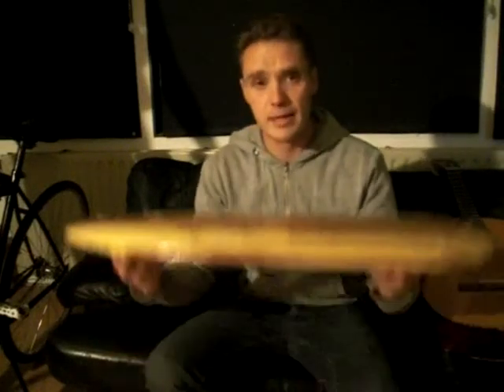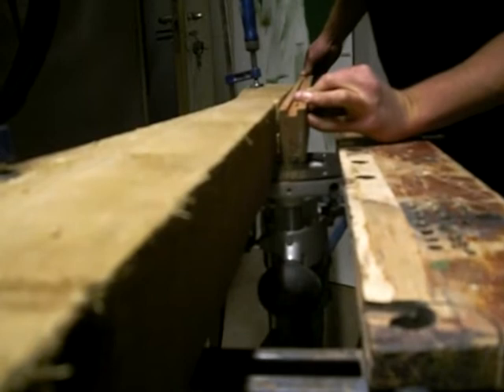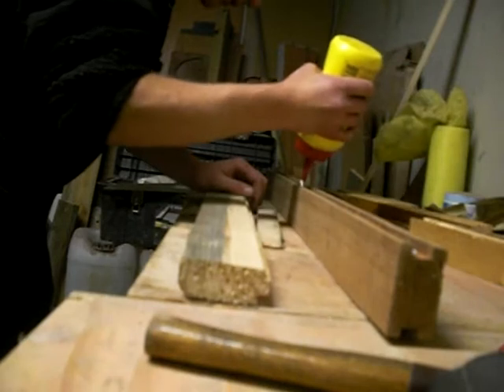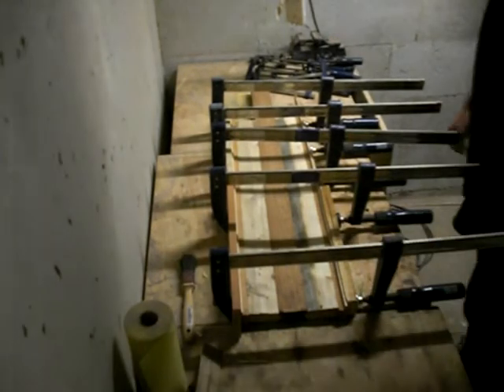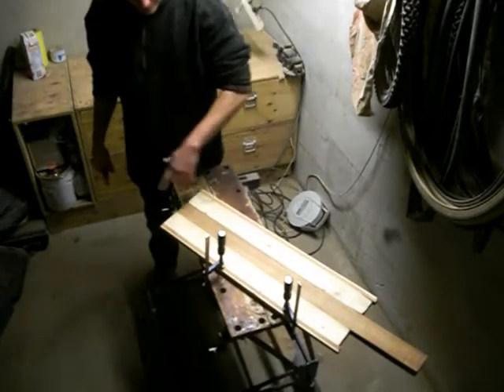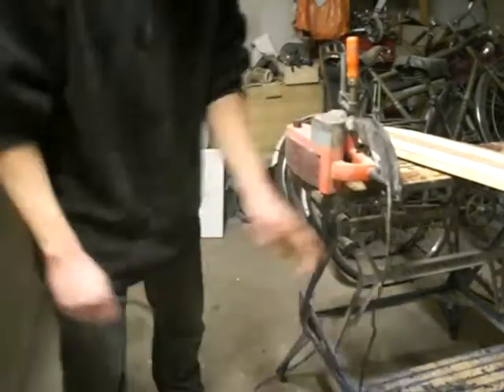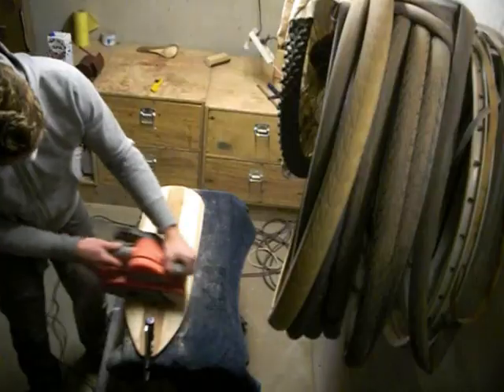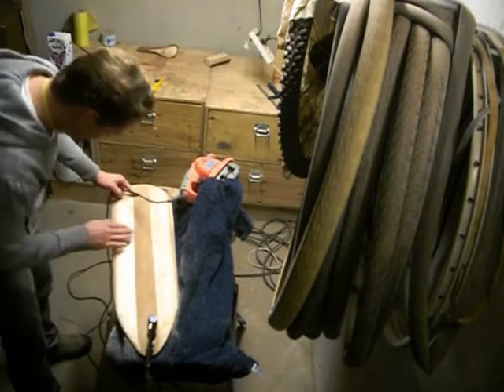Mini longboard cruiser how to + deck giveaway!!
Here is a video showing how I made this cruiser / mini longboard.

I decided to make this cruiser / longboard in a different way. I use some wood joining techniques and planks instead of sheets of wood.

Hope you like this. Please tell me what you think, comments are much appreciated